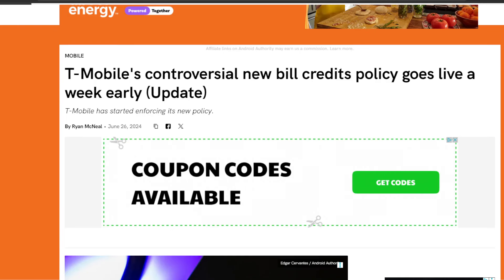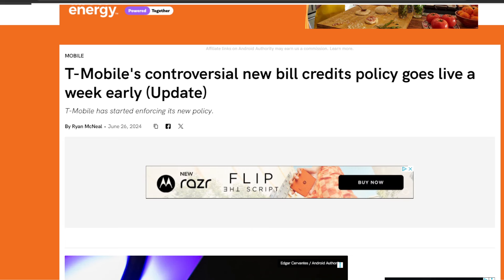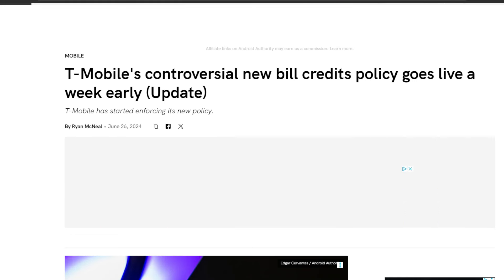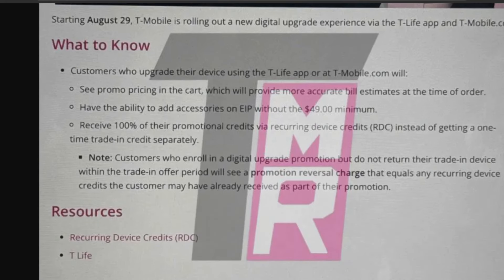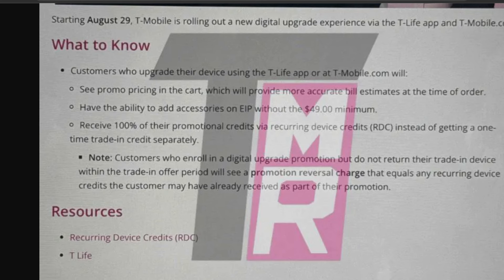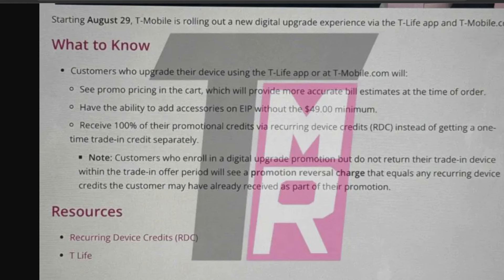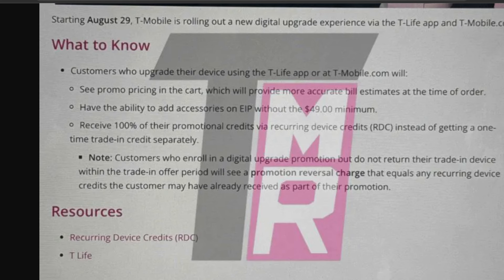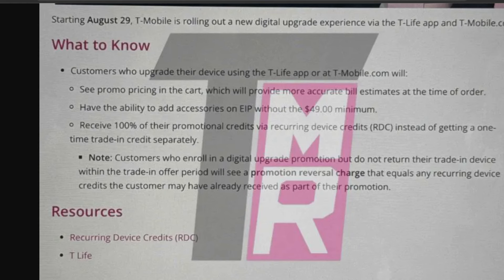T-Mobile Customers Watch! Changes to Upgrades, What You Should Know.